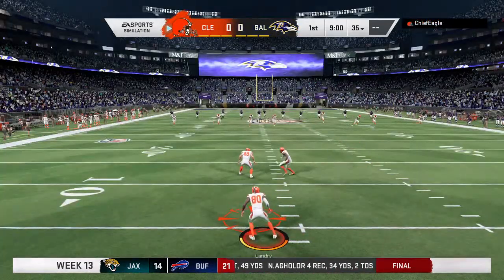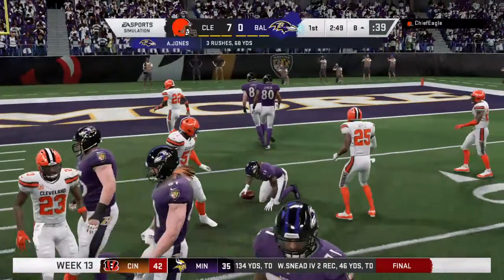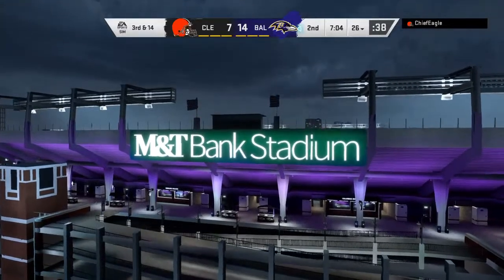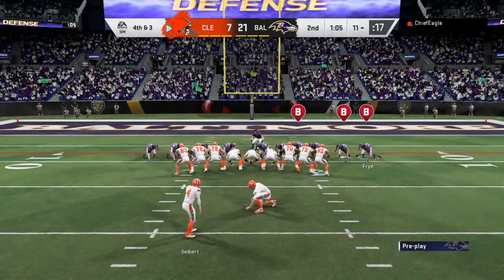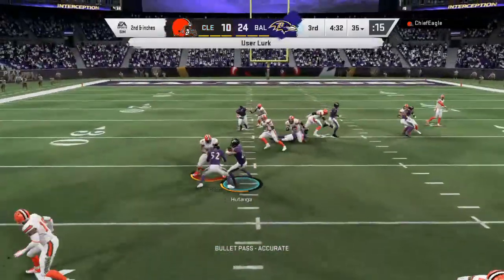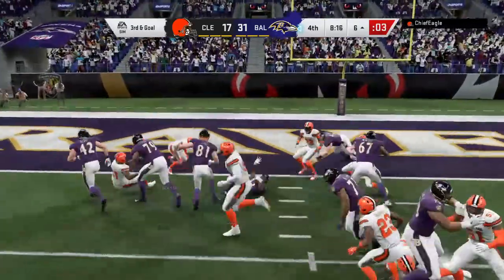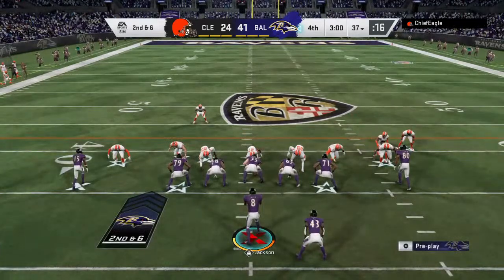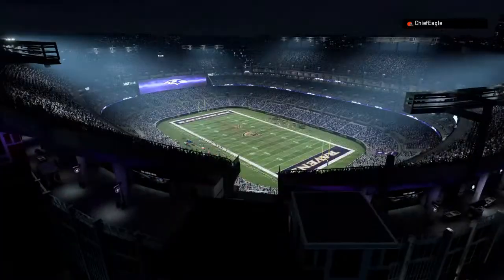Browns VS Ravens